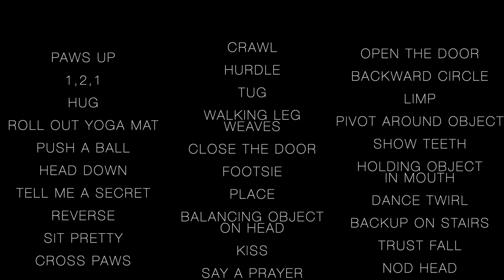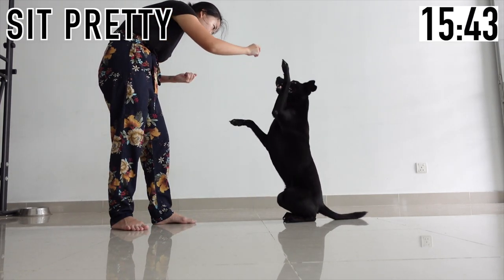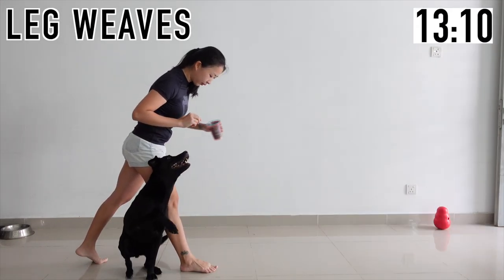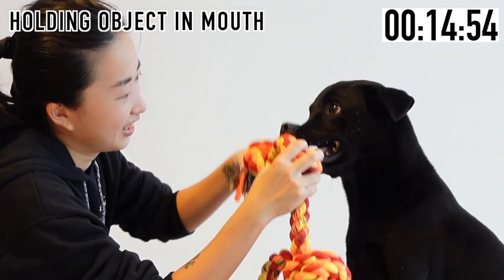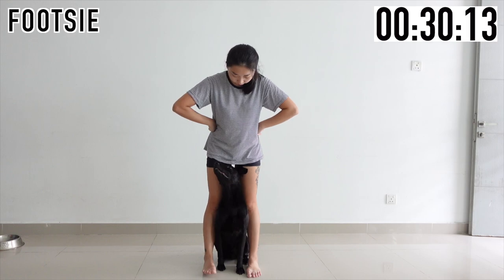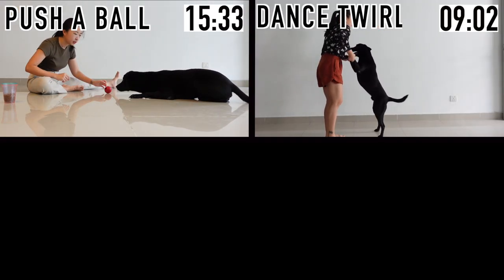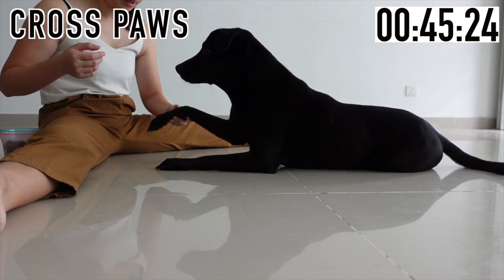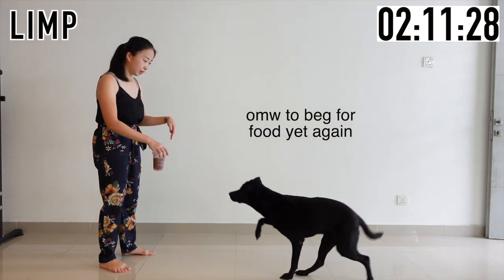Can My Rescue Dog Learn 30 Tricks In 30 Days? (30 DAY CHALLENGE)